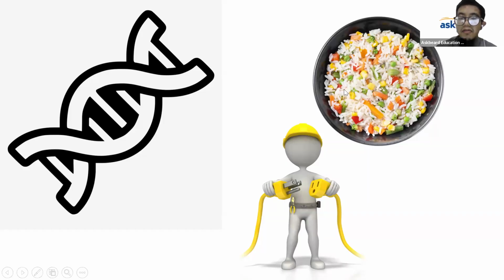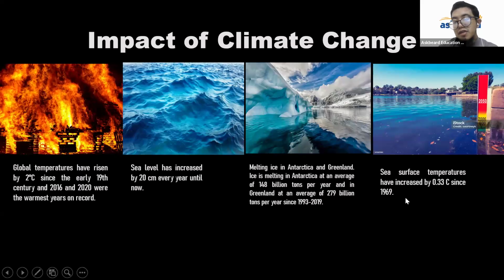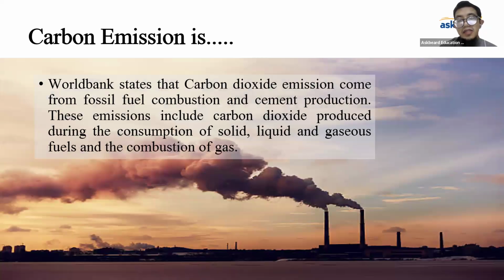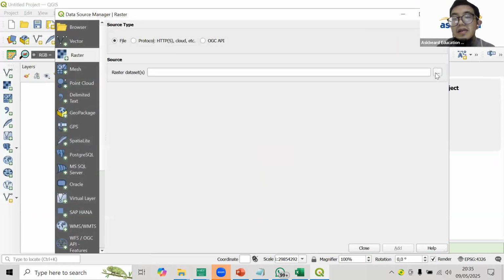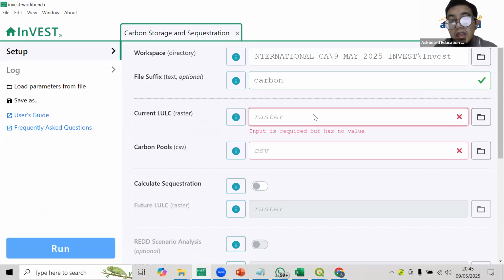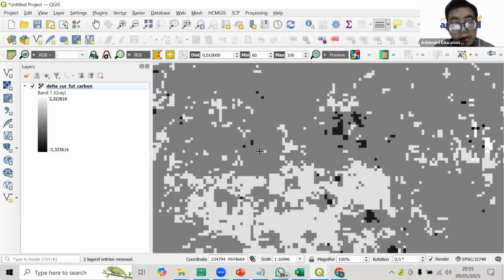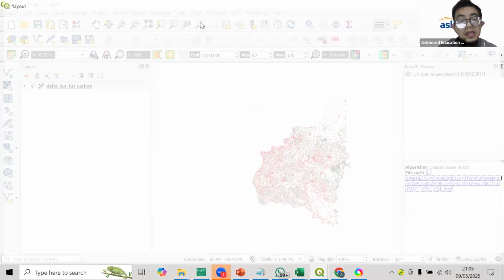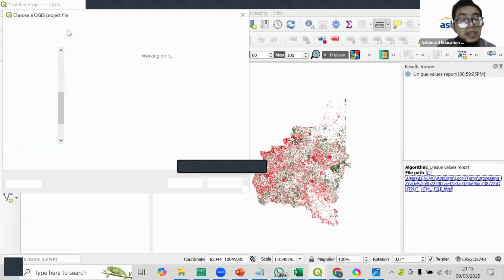CA-INVEST-CARBON 9 MAY 2025